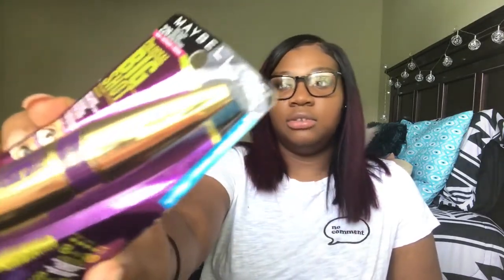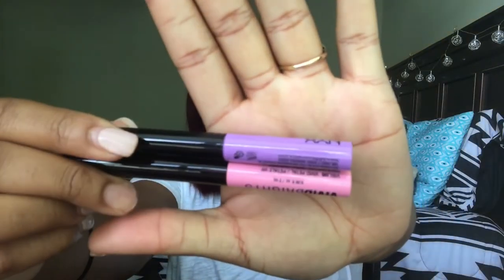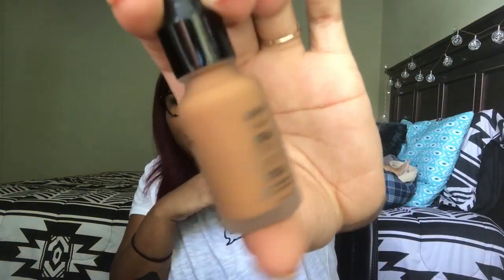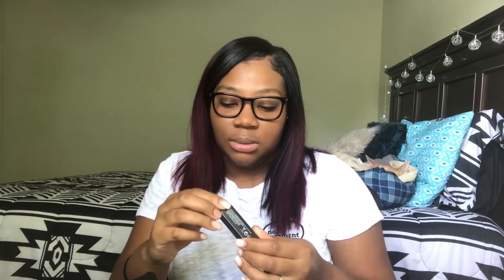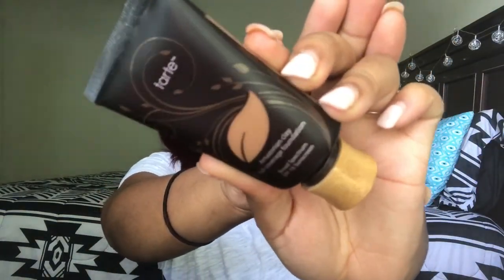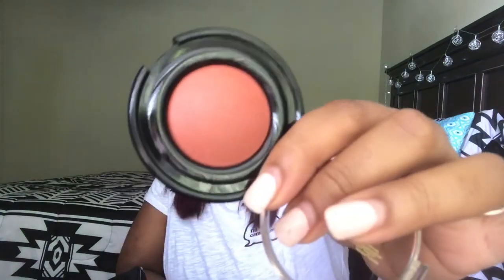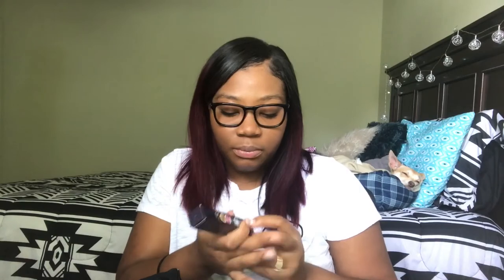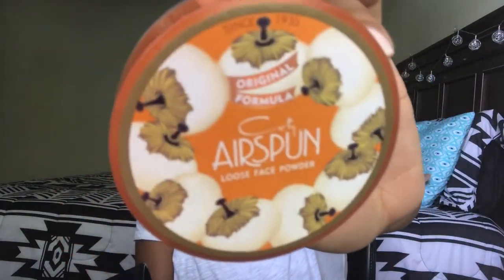MAKEUP HAUL!!! TARTE, ANASTASIA, JUVIAS PLACE, NYX| DeAmber Lee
Thank you so much for tuning into my first makeup haul video I hope you guys enjoyed! Let me know what looks you want to see, and if you want to see any reviews on these products.

SC:deamberl